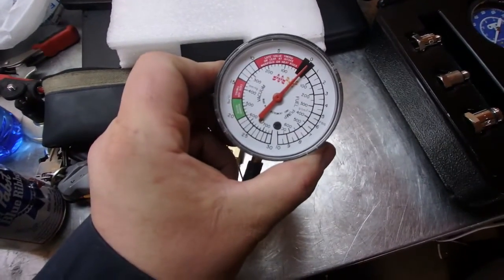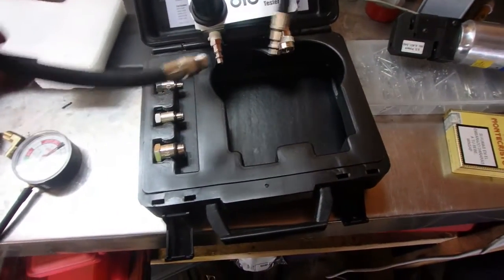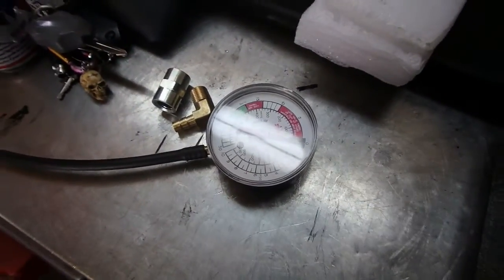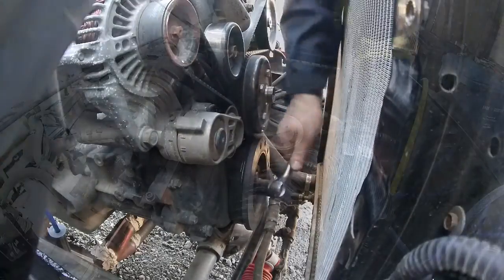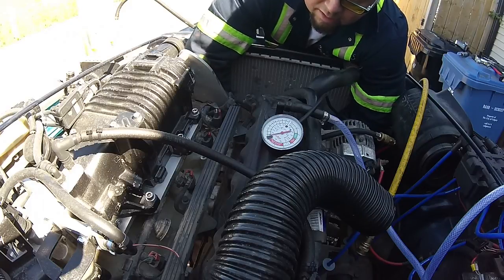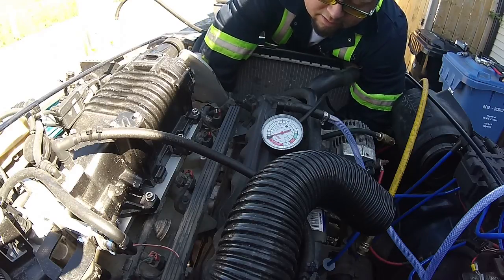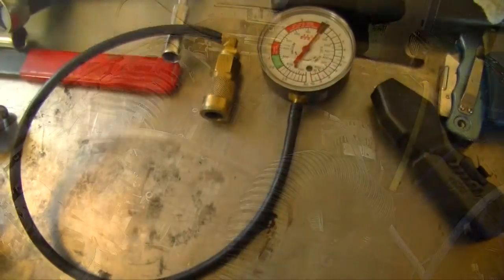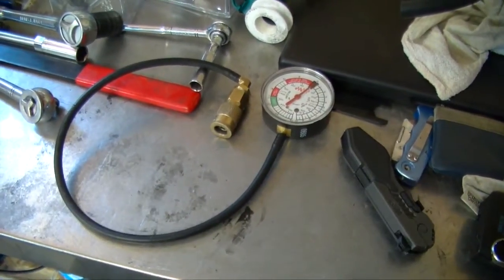How to Find TDC the Easy Way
Find TDC or Top Dead Centre but be a bit of a challenge that's for sure.  Especially if you want to do a leak down test because if your not at 100 percent TDC your test will be off.  Find TDC is good for many reasons as well including replacing broken springs in the valve train.  Put in some rope or use compressed air and you don't have to worry about the Valve dropping down.